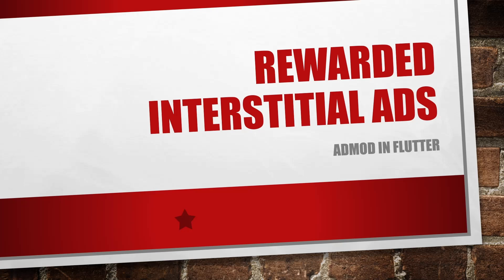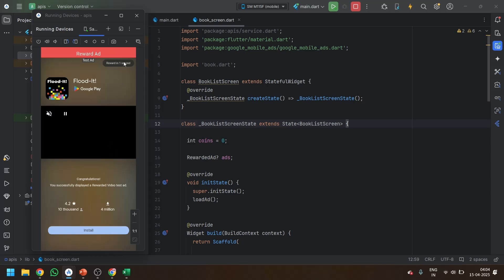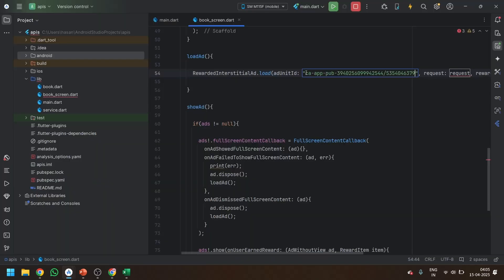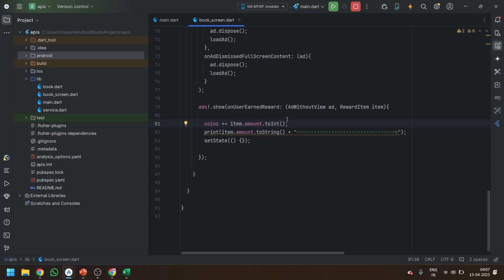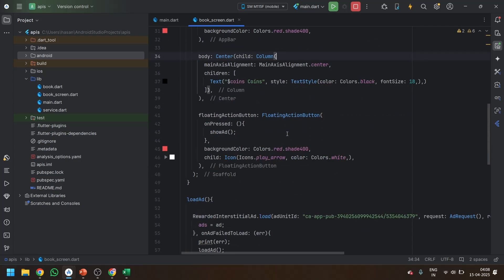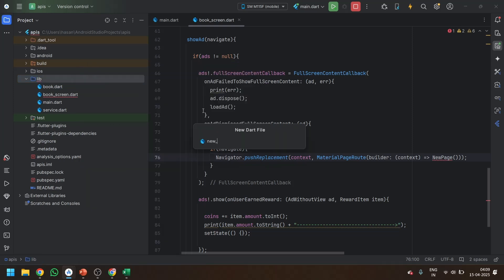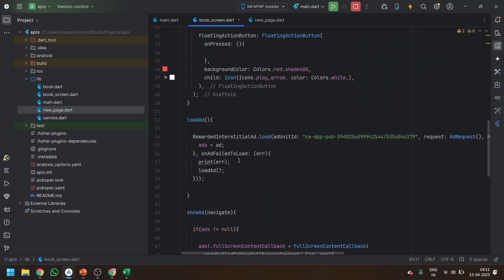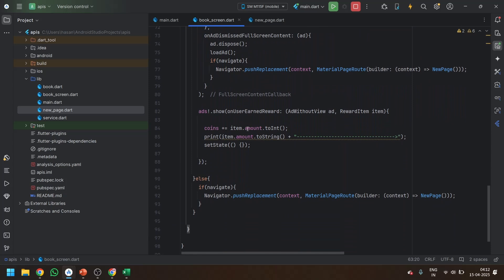How to Implement Rewarded Interstitial Ad in Flutter | AdMob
In this comprehensive Flutter tutorial, you’ll learn **how to implement Rewarded Interstitial Ads in Flutter using Google AdMob**. Rewarded Interstitial Ads combine the features of both rewarded ads and interstitial ads — allowing users to earn rewards for viewing full-screen ads at natural transition points in your app.

We’ll walk through every step needed to integrate Rewarded Interstitial Ads seamlessly into your Flutter project, from **setting up AdMob**, adding the **Google Mobile Ads SDK**, configuring your **ad units**, and writing the Dart code to **load, show, and manage ads** effectively.

You’ll also learn how to handle ad callbacks such as `onAdLoaded`, `onAdFailedToLoad`, `onAdShowedFullScreenContent`, and `onUserEarnedReward`, ensuring you have full control over the ad flow and reward system.

* What is a Rewarded Interstitial Ad in Flutter
* Difference between Rewarded Ad and Interstitial Ad
* How to integrate Google Mobile Ads SDK
* How to initialize and configure AdMob in Flutter
* Loading and displaying Rewarded Interstitial Ads
* Handling ad events and rewarding users
* Error handling and debugging common issues
* Best practices for ad placement and user experience

By the end of this tutorial, you’ll be ready to **monetize your Flutter apps** with Rewarded Interstitial Ads and deliver a smooth and engaging ad experience that benefits both you and your users.

📱 **Perfect For:**

* Flutter developers looking to monetize apps
* Developers integrating AdMob in production apps
* Anyone wanting to understand Google’s ad formats in Flutter

Drop your questions in the comments — I reply to everyone!